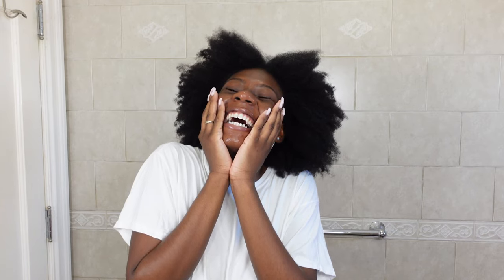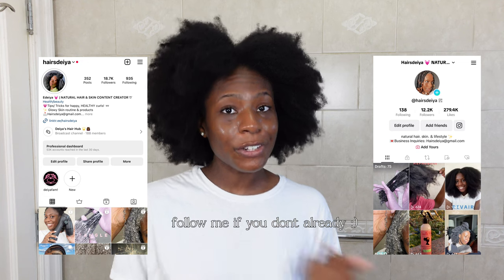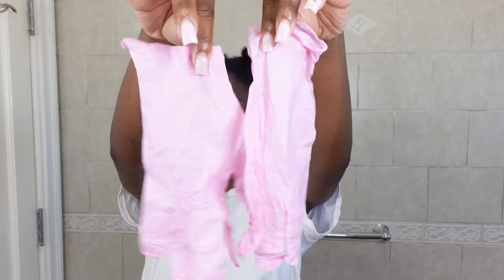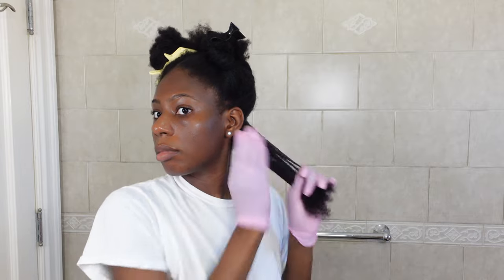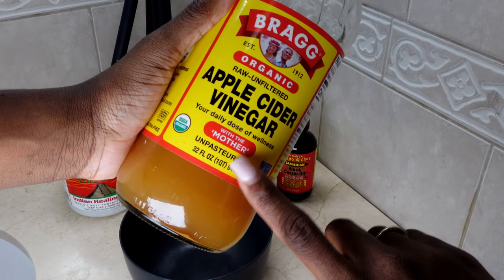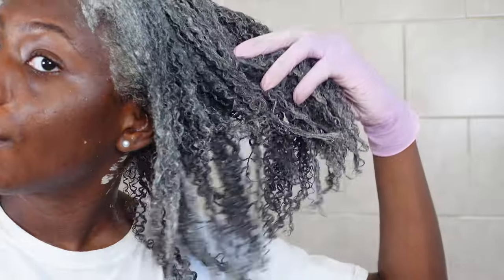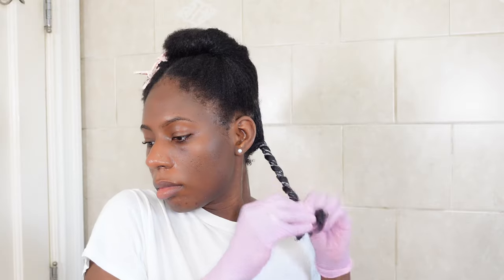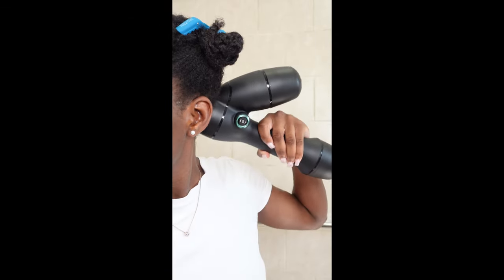NATURAL HAIR PROTECTIVE STYLE PREP WITH ME FOR MAXIMUM HEALTH AND MOISTURE | HAIRSDEIYA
HEY HEY!!

SO HAPPY TO BE BACK AND POSTING A NEW YOUTUBE VIDEO!!

As ya'll know it is summer time and that means it's protective style season.

So grab your popcorn or if you are washing your hair as well grab those products and let's wash our hair together!!

As always,